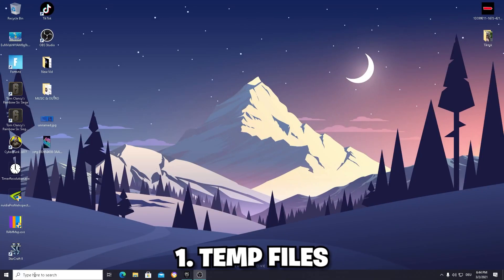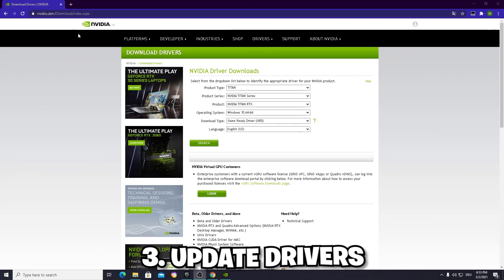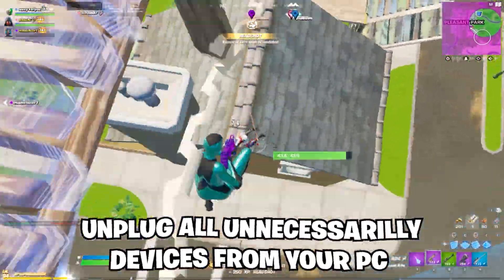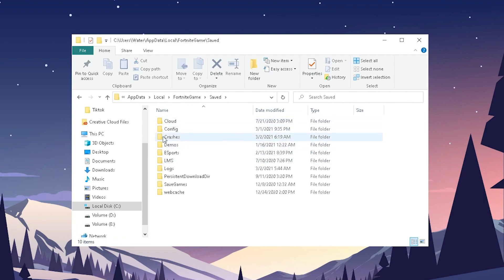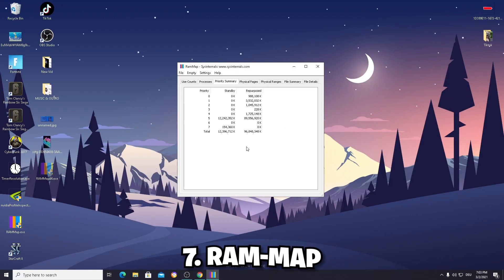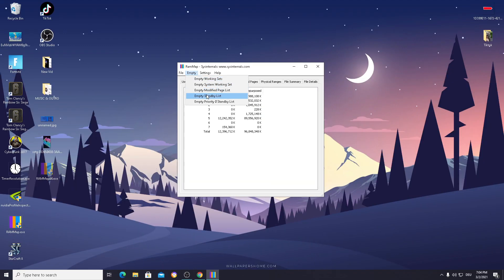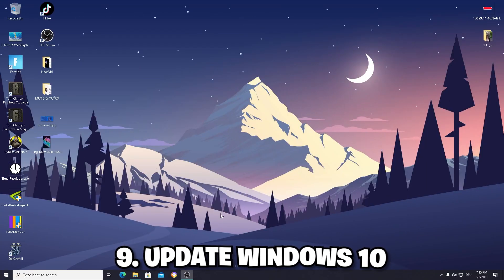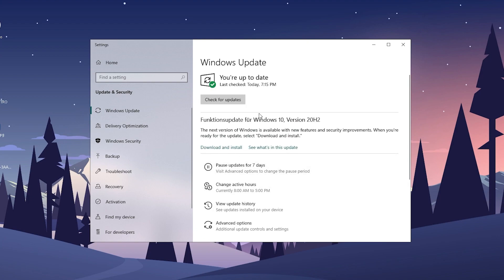How To Fix Fortnite crash on PC Windows 10 🔨10 EASY STEPS🔨 (Fix Fortnite Crashes)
How To Fix Fortnite crash on PC Windows 10! with 10 EASY STEPS🔨 ..How To Fix Fortnite Crashing on Chapter 2 Season 5!

Today Im going to show you How To Fix Fortnite crash on PC Windows 10 and how to fix all fortnite crashes in the Game! There are tons of issues where the game crashes while people are launching it or midgame or just once a time. Im going to show you all the possible fixxes and how to stop fortnite from crashing on low end pc´s!

Want a Better Gaming Experience? 🔥
Mouse Grip-Tape
Best Paracord
Zowie Mouse-Bungee
Budget Mouse-Bungee
Esports Tiger Neon L Mousepad

Get some fire Keycaps 🔥
Pudding Keycaps
Rubber Keycaps

Get The Best Price/Performance Keyboard on the Market 🔥
Sk61s (Fastest Keyboard)

Intro (0:00)
Temp Files (0:20)
Game Mode (0:53)
Update Drivers (1:18)
Personal Advice (2:01)
Delete Crash Files (3:02)
Announcment (3:34)
Verify Game Files (3:48)
Ram-Map (4:19)
Multithreaded Rendering Explained (5:28)
Update Windows 10 (6:20)
Final Advice (7:11)